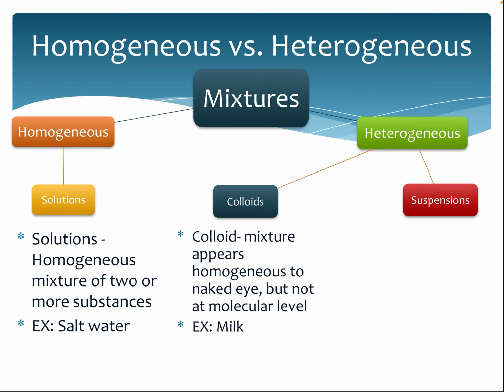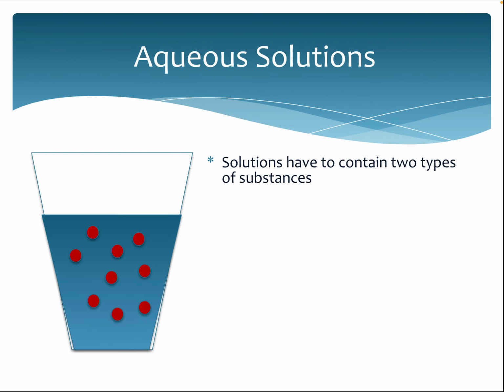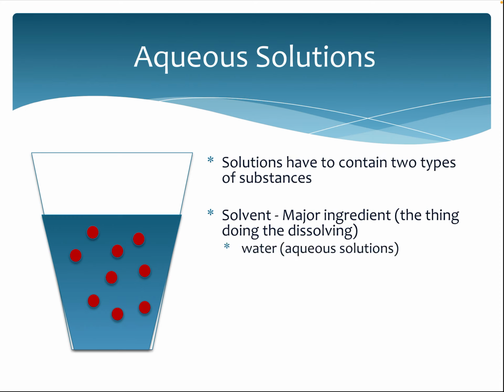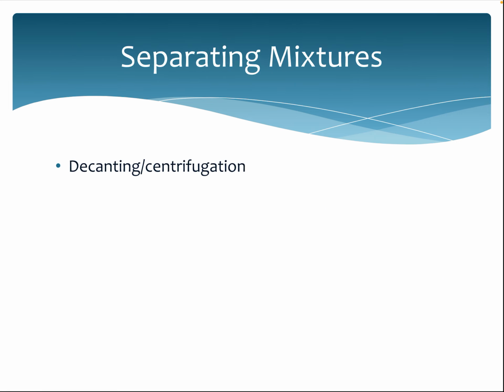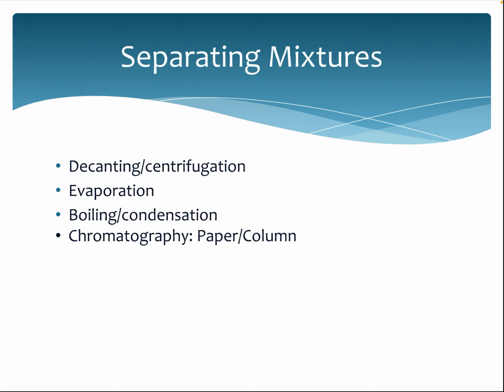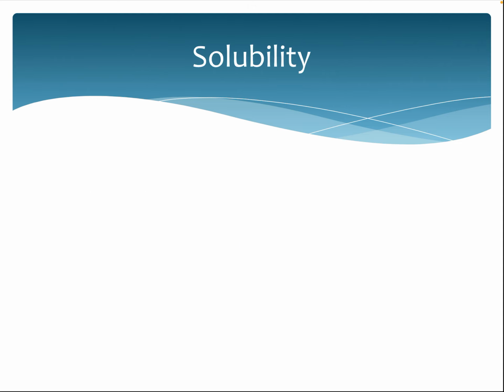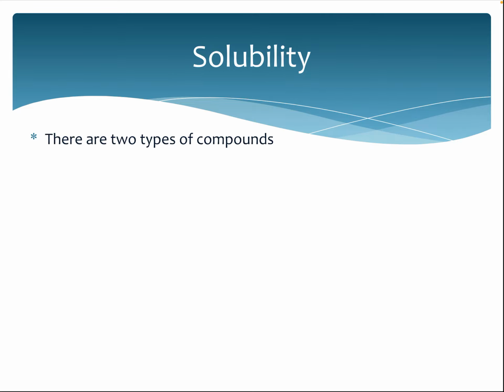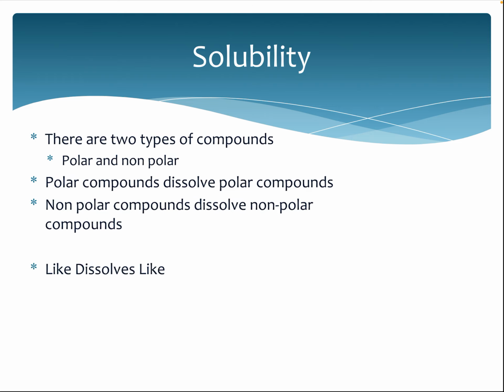Intro to Solutions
Introductory video notes for the solutions unit